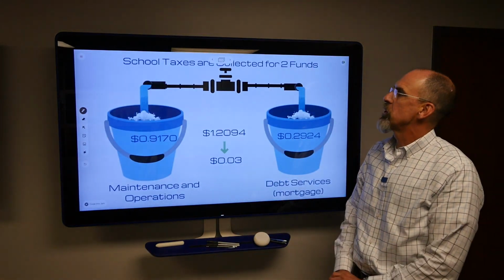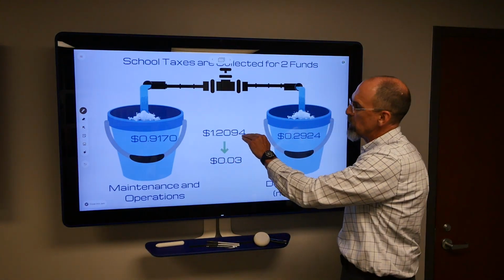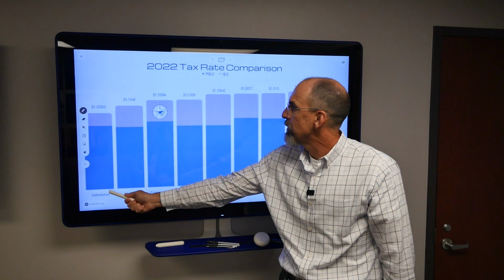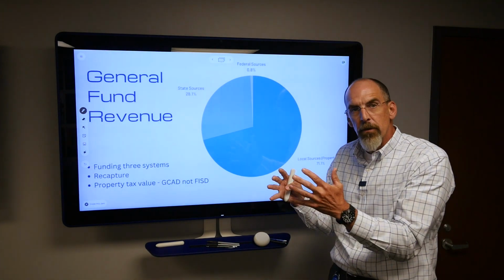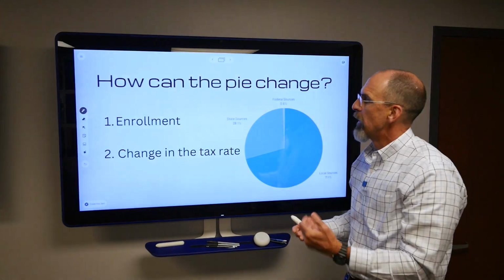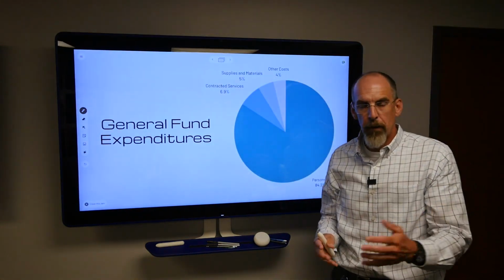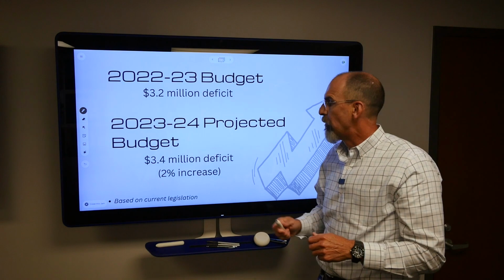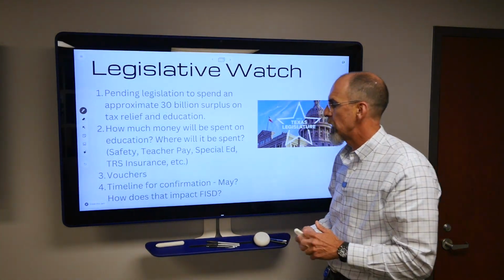School Finance 101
This video was created by the FISD Communications Department. For a copy of the full presentation, please